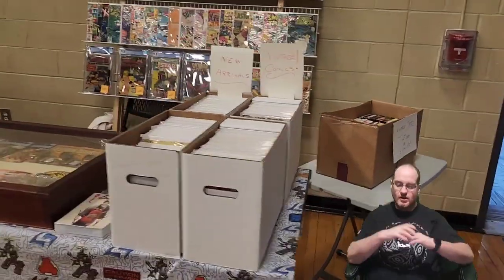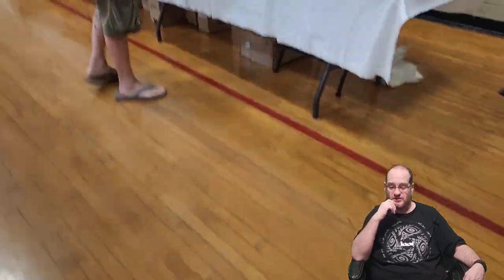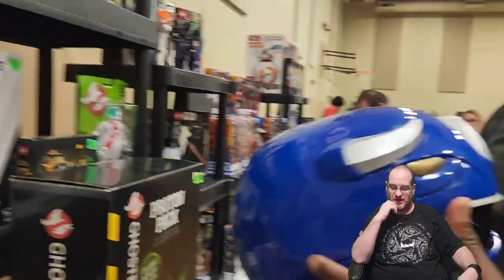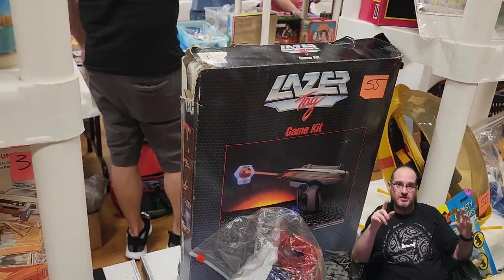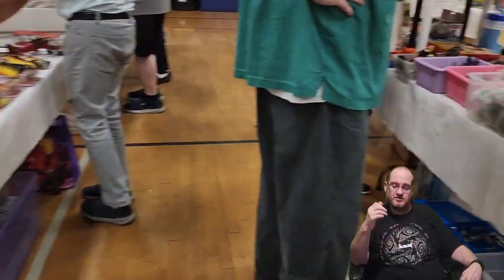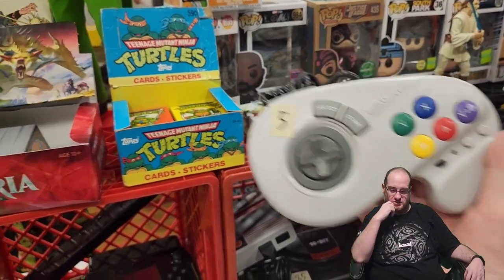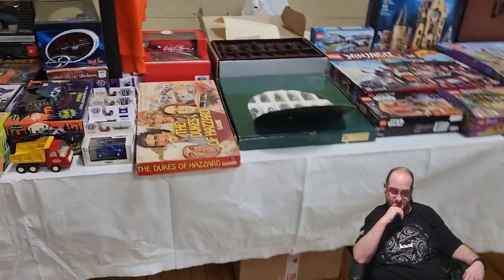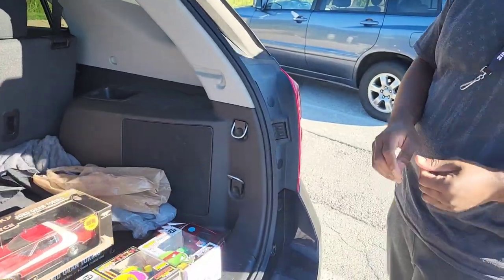Kirkwood Toy Show Aug. 21st! What Amazing Stuff Did Eddie and Me Find?